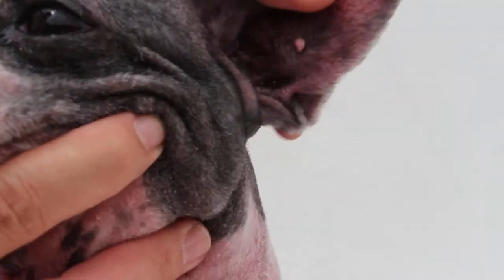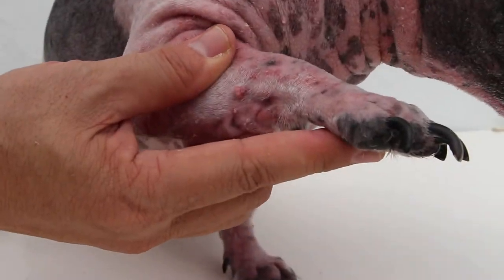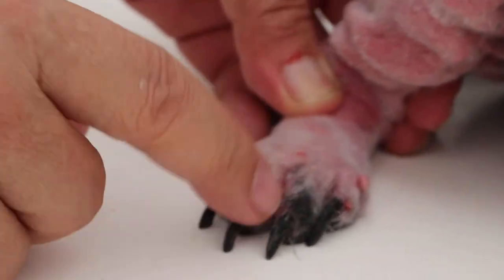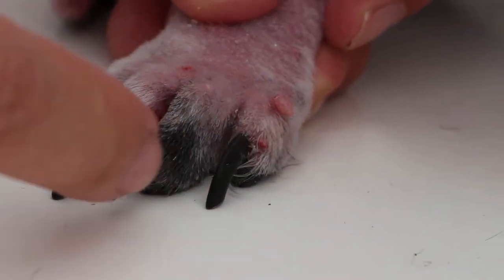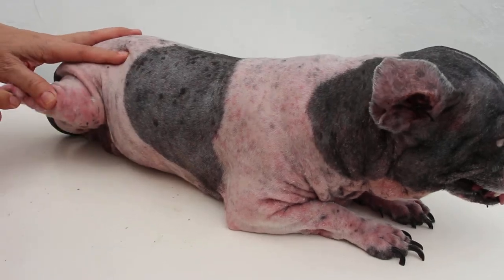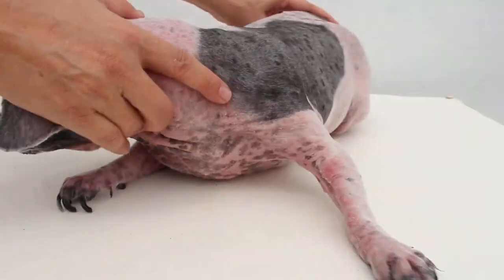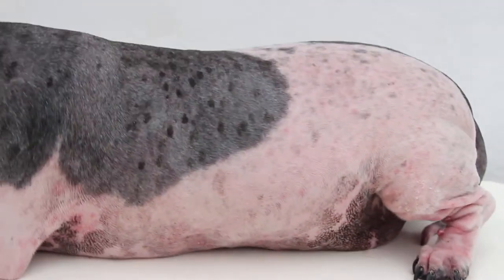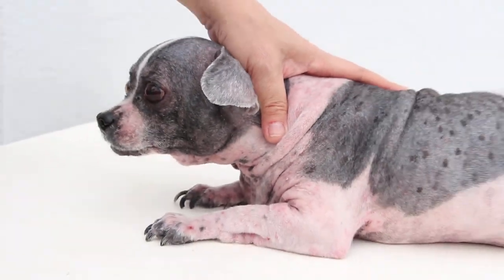A Shih Tzu has skin diseases and multiple warts 3/4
After clipping bald, more than 5 skin warts are seen. Teaching the intern that a vet must be meticulous in accounting for the number of skin warts for excision. a marker pen to outline the warts and a record to be written before surgery. The ear canals are inflamed too and the ear canals will be irrigated.

One of the major causes of skin inflammation is the chronic ear infections.